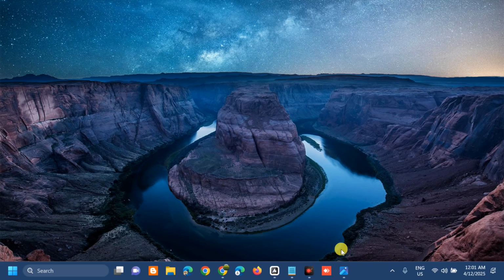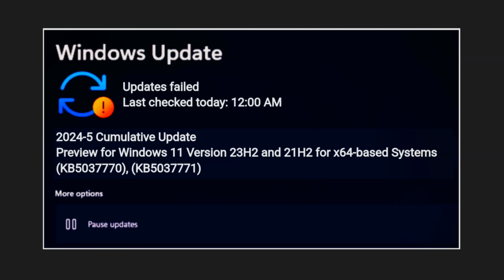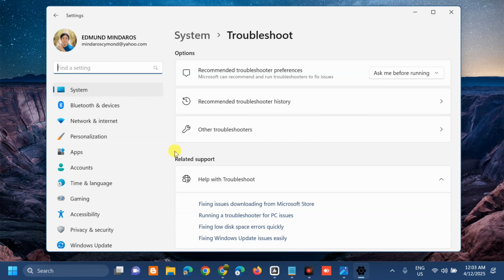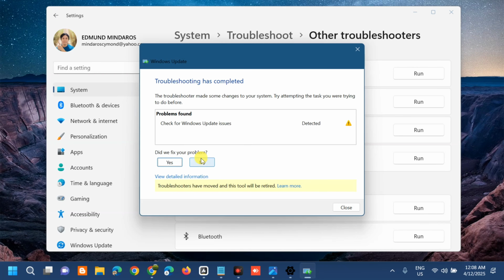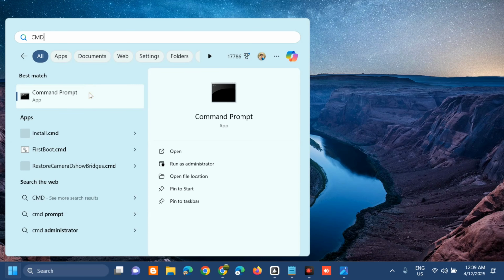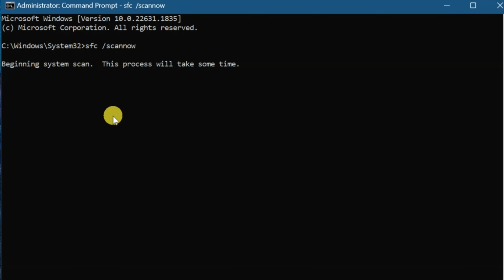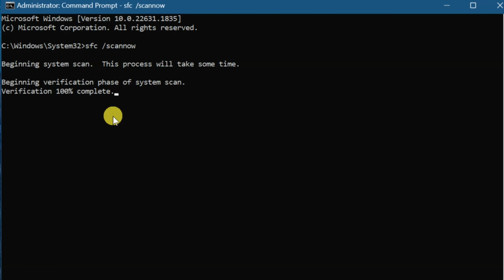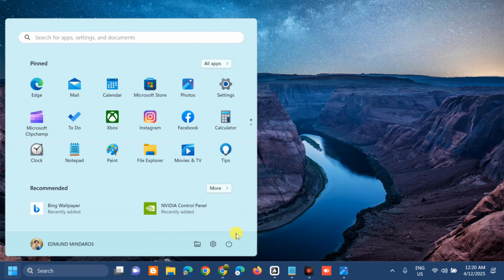How To Fix Windows Update Error KB5037770 and KB5037771 Not Installing on Windows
KB5037771 (OS Builds 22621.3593 and 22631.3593) is a routine update that was delivered by Microsoft on May 15, 2024, as a part of the Patch Tuesday set of updates. Released for Windows 11 versions 23H2 and 21H2, this update focuses on fixing an issue that caused the VPN connection to fail, which was caused by April's Patch Tuesday updates.

Unfortunately, Windows update failures are not that uncommon, even though they usually affect a small percentage of the user base. Here are a few common causes: Insufficient disk space, Corrupt system files, Software conflicts, Network problems, Corrupt update files
Pending updates, Update service issues and Third-party security software, etc.

Commands Used In This Tutorial:
sfc /scannow

Run Windows Update Troubleshooter:
1. Type troubleshoot in Windows search and press Enter or go to Start / Settings / System / Troubleshoot.
2. From the list of Options, pick Other trouble-shooters.
3. Scroll down to locate the Windows Update and click Run.
4. After that, run the Network adapter troubleshooter.
5. Wait for it to finish, then apply changes and reboot the system.

Repair Corrupted System Files:
1. Type cmd in Windows search.
2. Right-click on Command Prompt and pick Run as administrator.
3. User Account Control window will show up click Yes when prompted.
4. Then, copy and paste the following command, pressing Enter after: sfc /scannow.
5. Wait till the scan is finished. If Windows finds system file integrity violations, it will attempt to fix them. After this, use the set of the following commands, DISM /Online /Cleanup-Image /RestoreHealth, pressing Enter.

Issues Addressed In This Tutorial:
fix windows update not working
fix windows updates windows 10
fix windows not updating
fix windows update issues
how do i fix a windows update that won't update
fix windows update errors
fix windows updates not installing
how to fix windows updates not installing
how do i fix windows 11 updates not installing
why my windows update is not installing
how do i fix windows 10 not installing updates
how to fix windows update failed to install